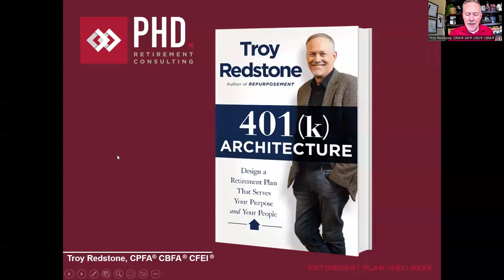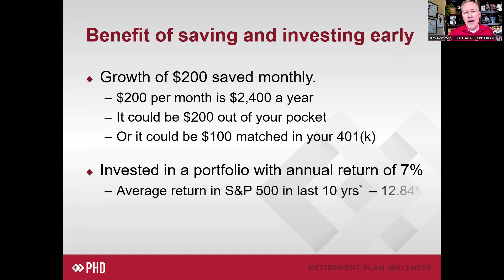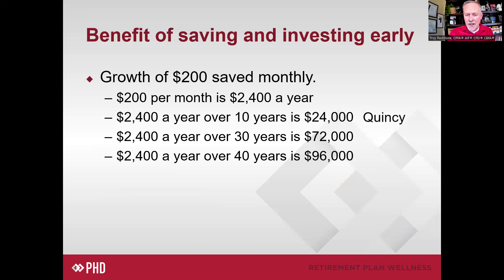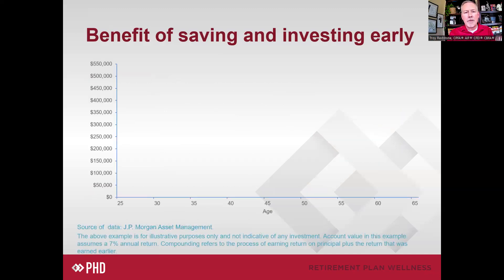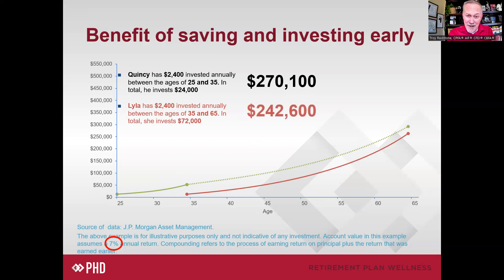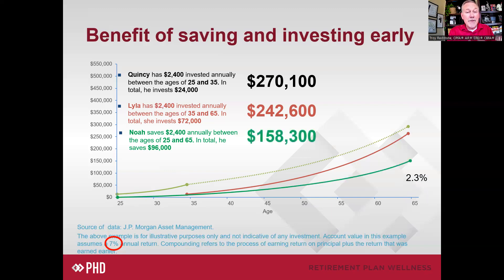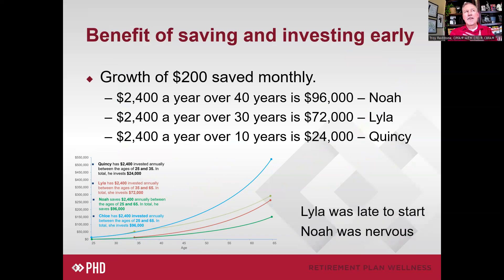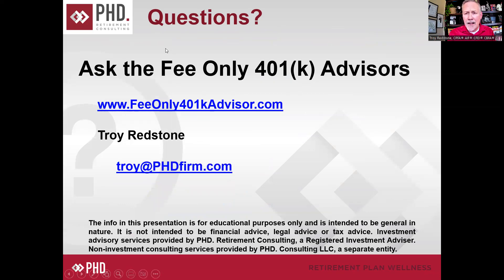The Benefit of Saving Early and Investing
Updated illustrations from the JPMorgan Guide to Retirement.